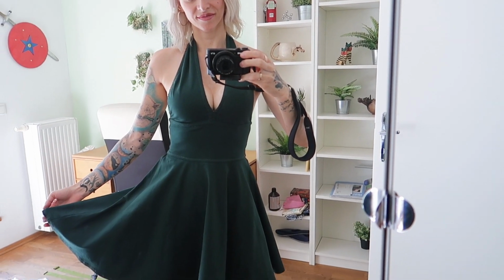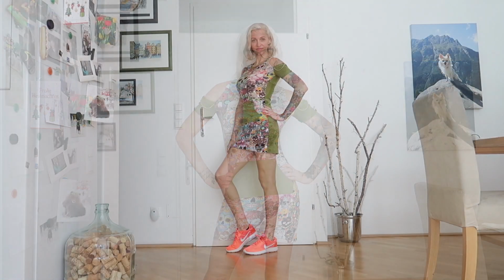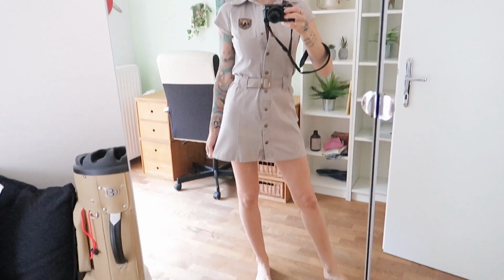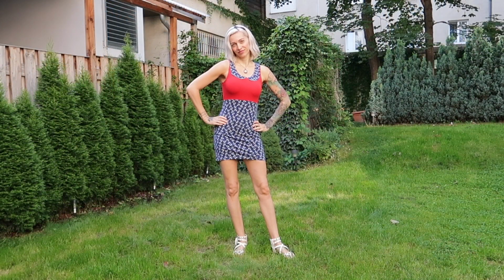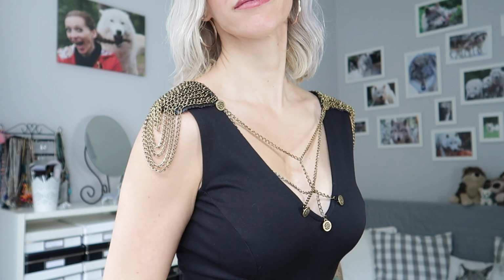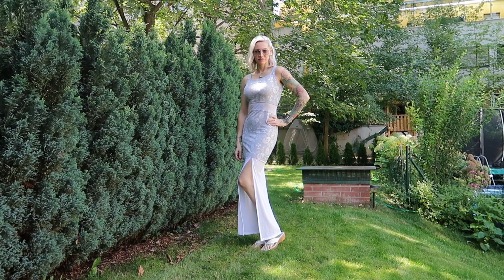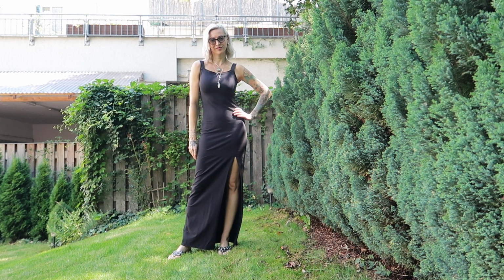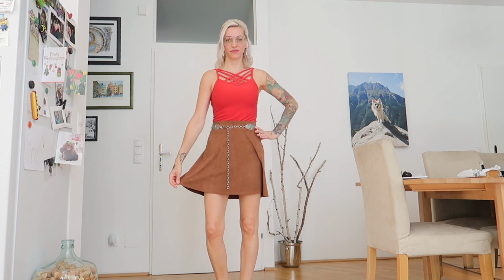Summer Lookbook 2018 All DIY Pieces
Today I will make for you guys a little fashion show of the pieces I made on this channel. All tutorials are linked down below. Enjoy!

Do you want to support me so that I can continue creating free tutorials on a regular basis?

with the code larawolfmoon

* Products or samples that have been sent to me for free.
All opinions in my videos are strictly my own.